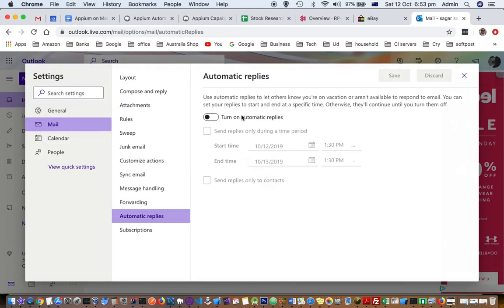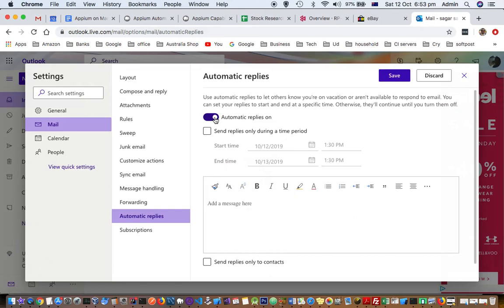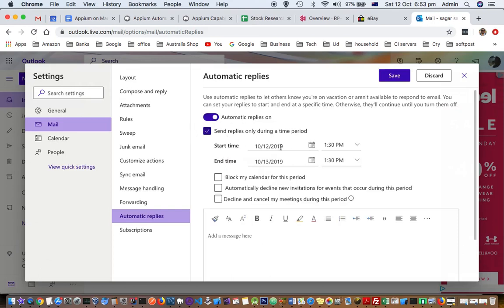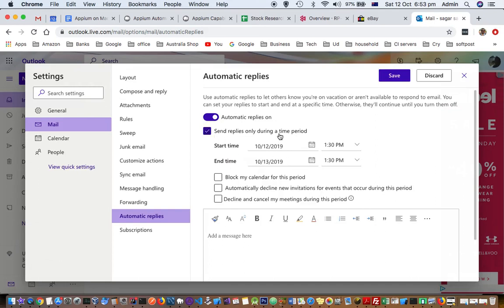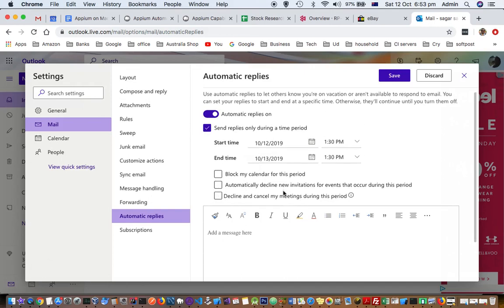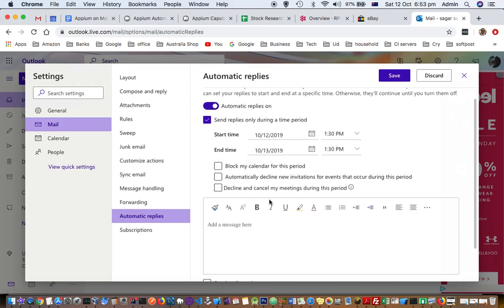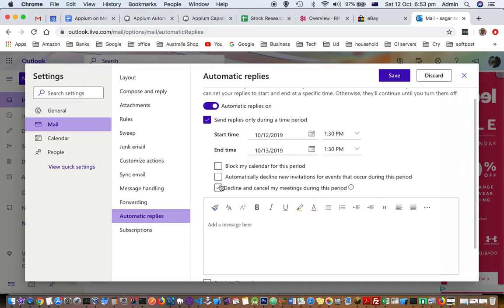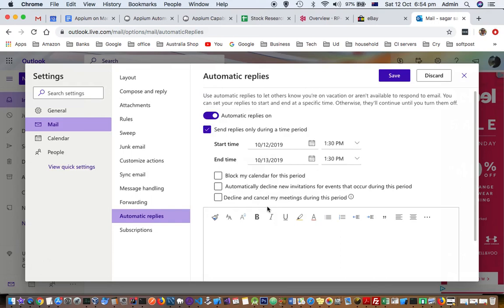Automatic replies in Microsoft outlook 365 | Cancel and decline new meetings automatically